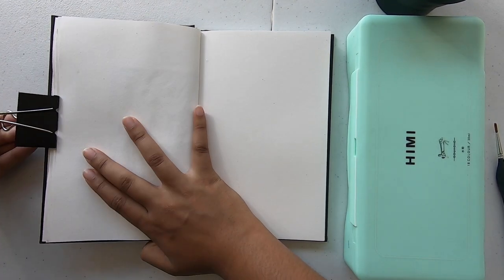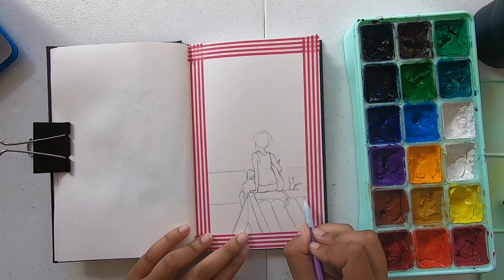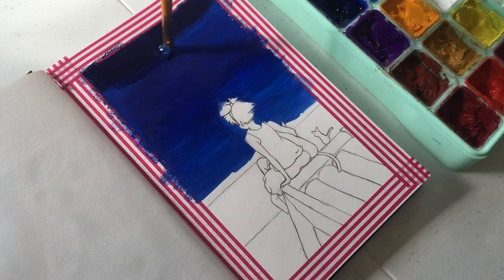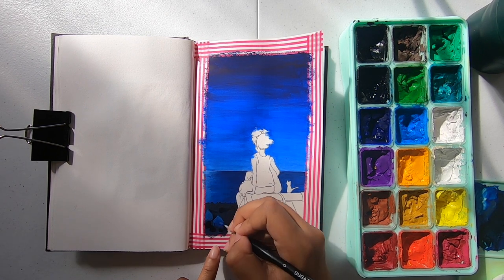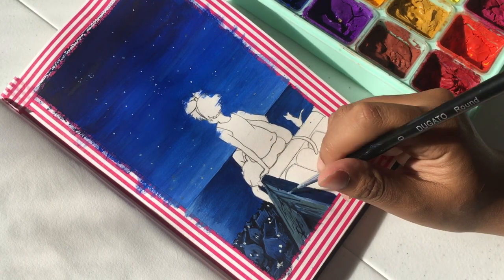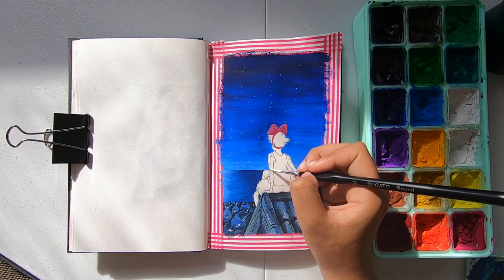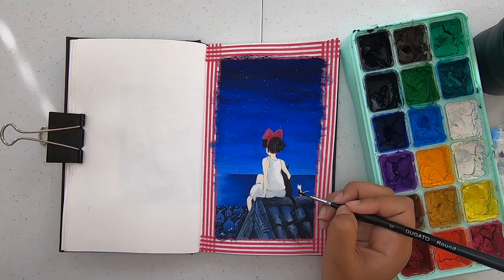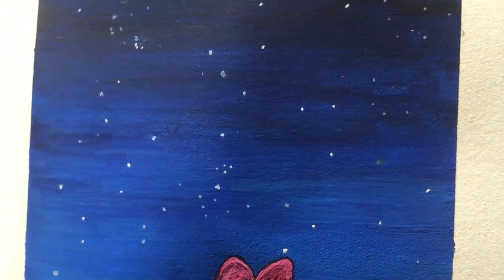🌼 Painting Studio Ghibli Scenes with JELLY GOUACHE | Kiki's Delivery Service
Hi everyone!

I hope that you enjoy this video 💕 I've been loving Studio Ghibli movies lately so I have to include some scenes in my sketchbook.